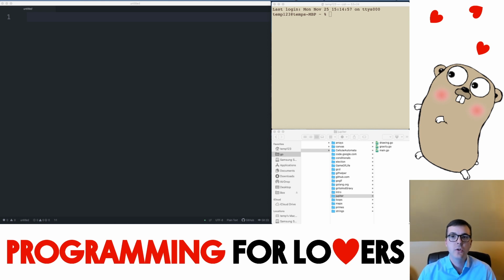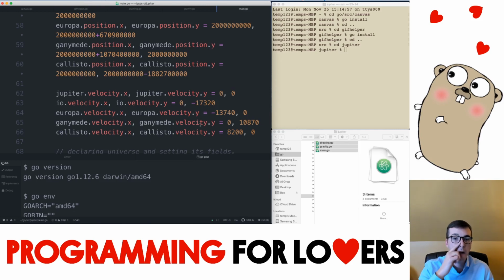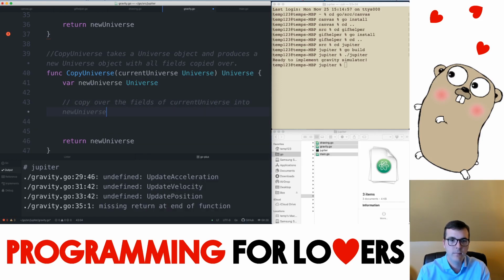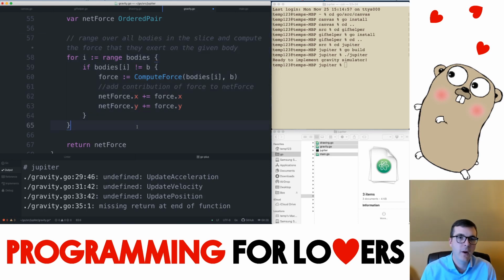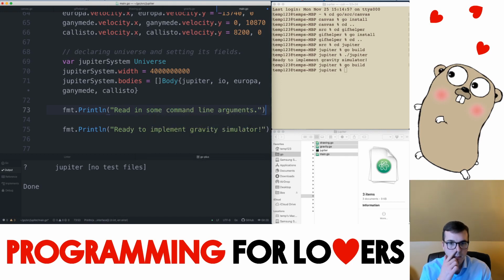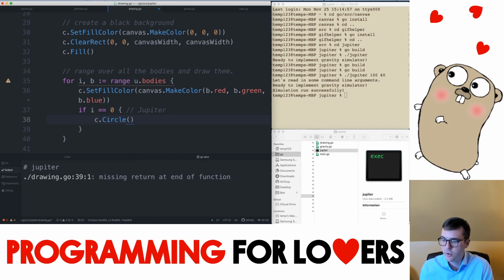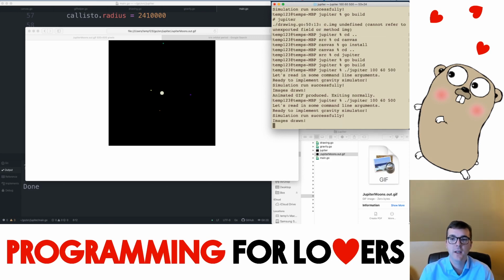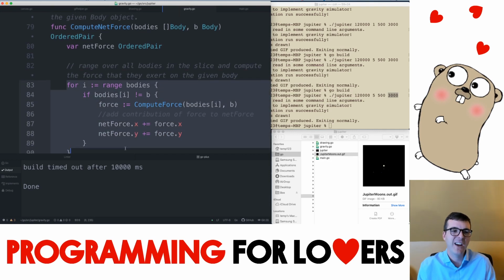Programming for Lovers: Building a Gravity Simulator in Go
Like what you see? Check out the Programming for Lovers course project for more

We will see how Go implements object-oriented programming, build a gravity simulator in Go, and observe our work on the moons of Jupiter.